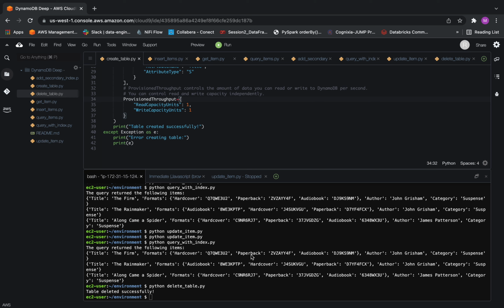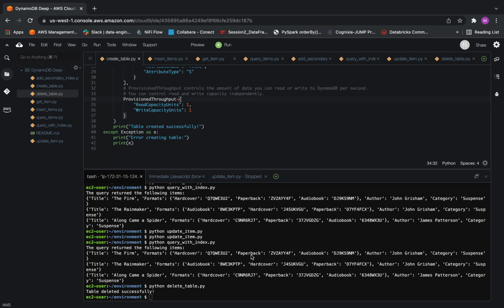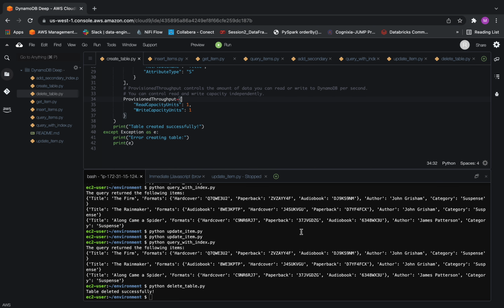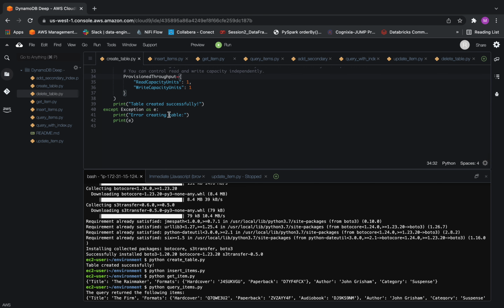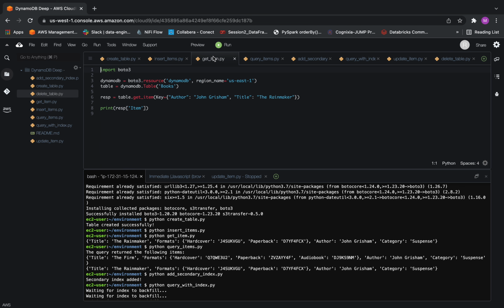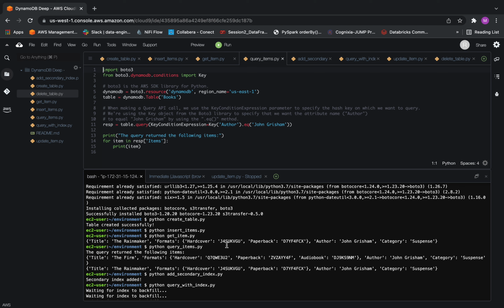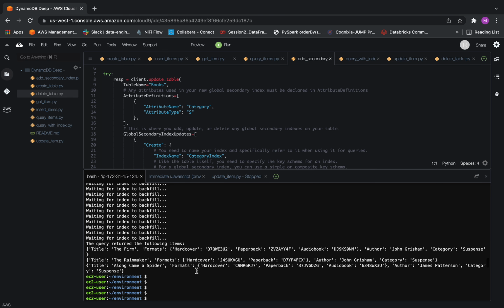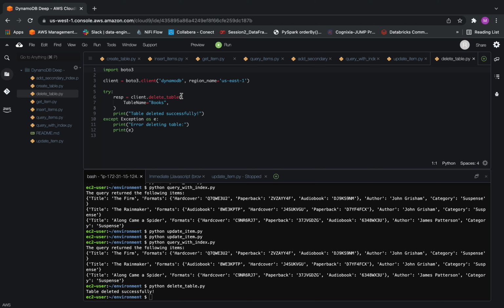AWS non-relational database project